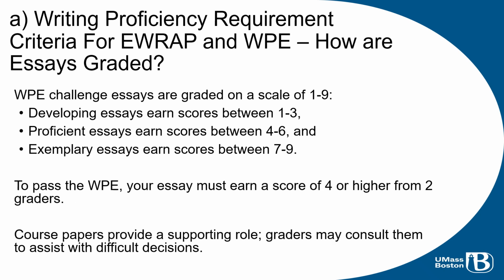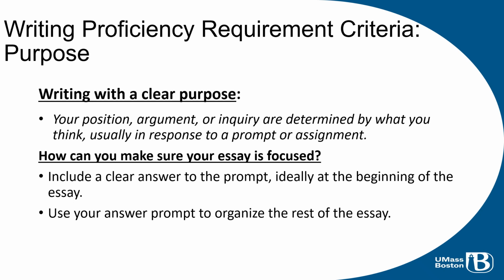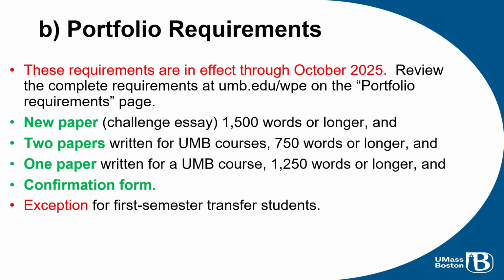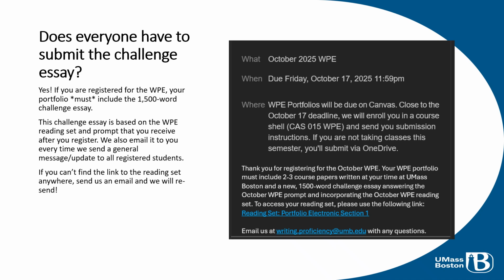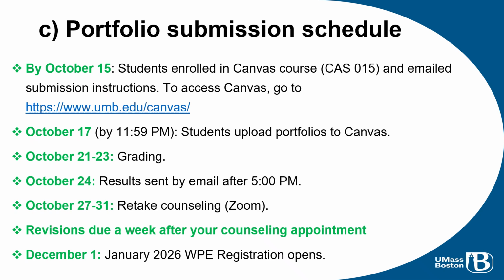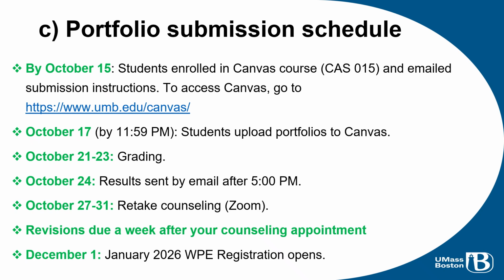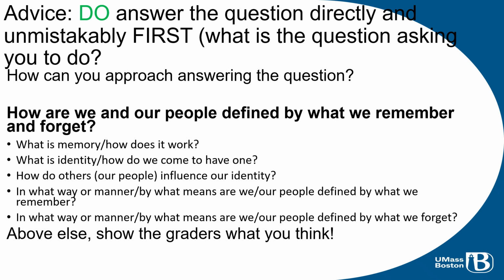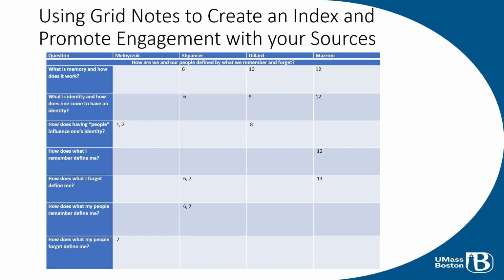October 2025 WPE Workshop Slides